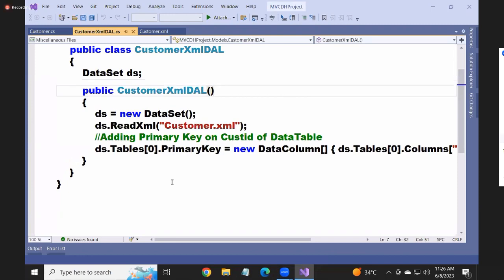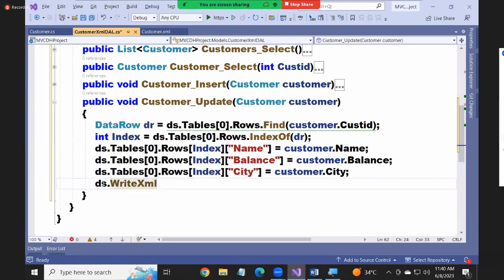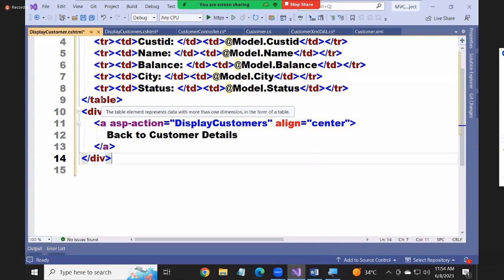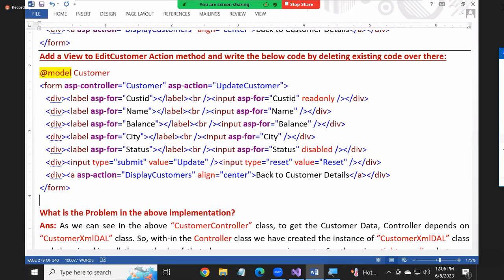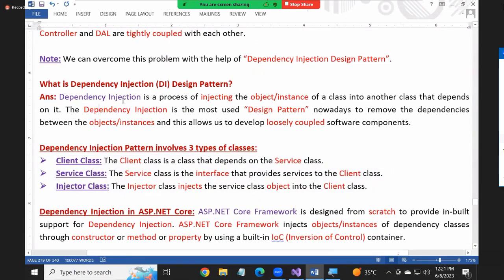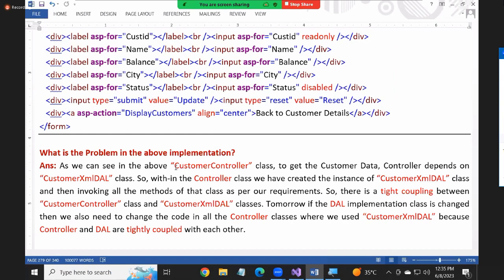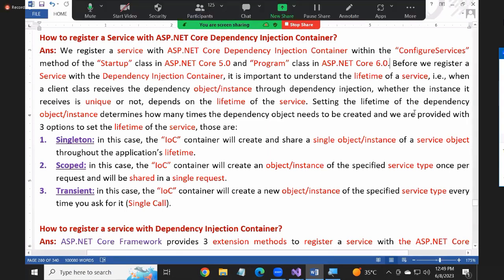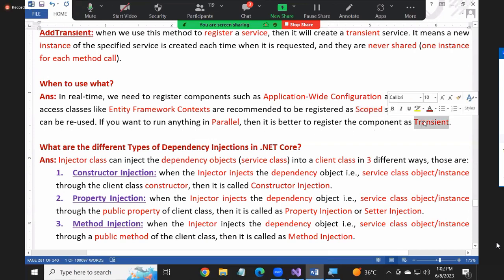Day 54 08 06 2023 ASP NET Core MVC 5 + MVC Core